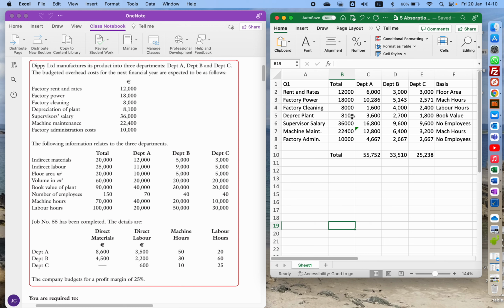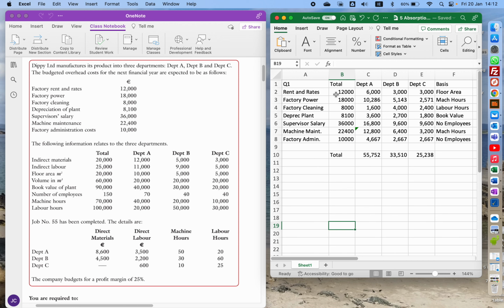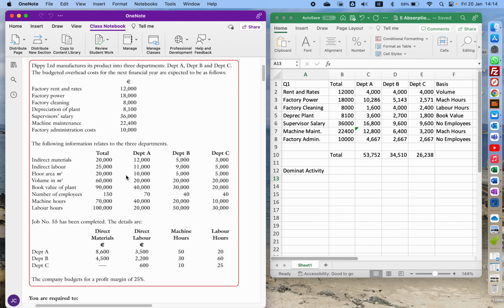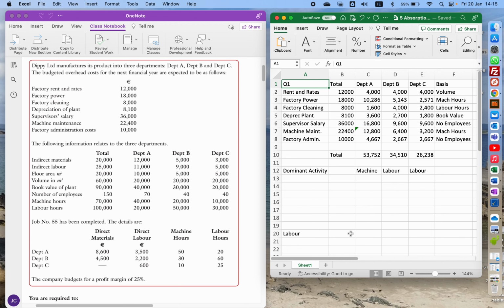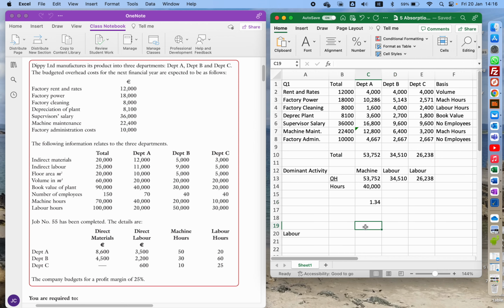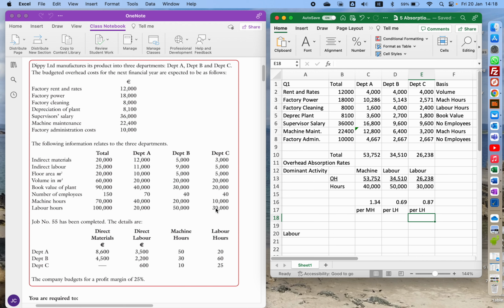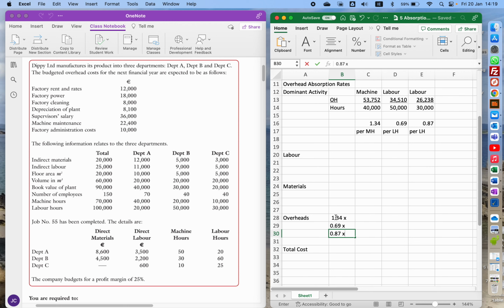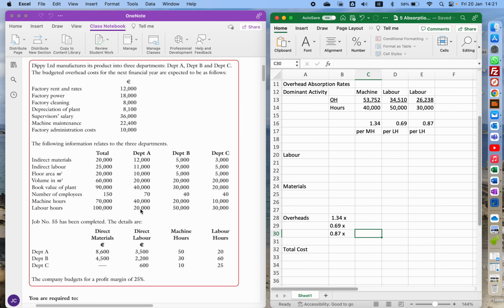LC Absorption Costing Q1